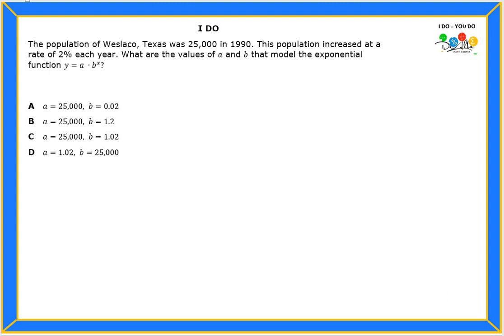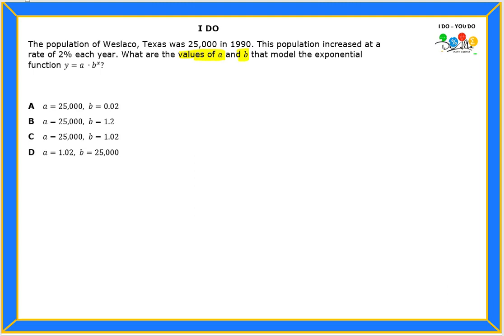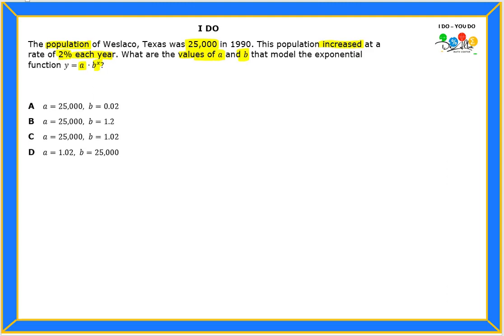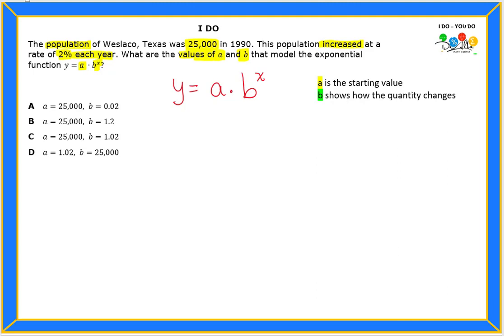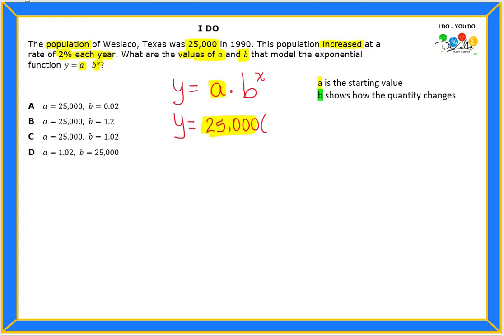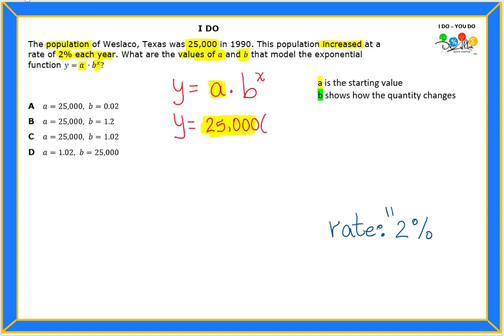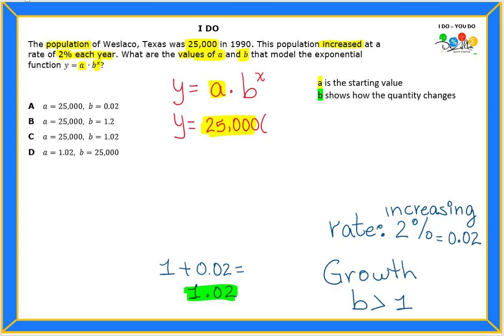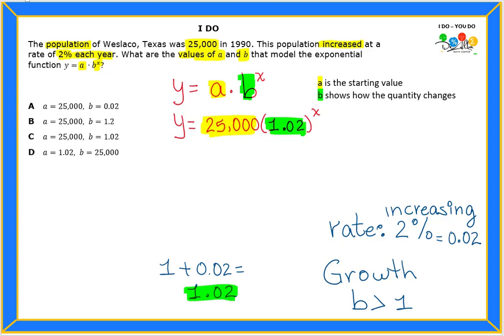A.9 (B), A.9(C) Question 01 - I Do - You Do (English)